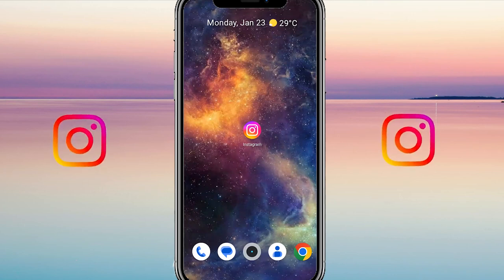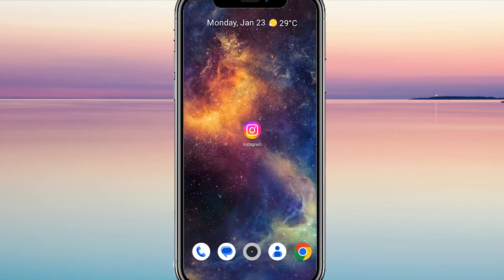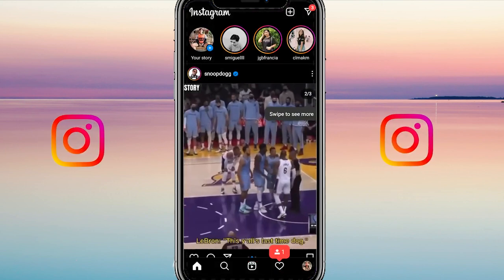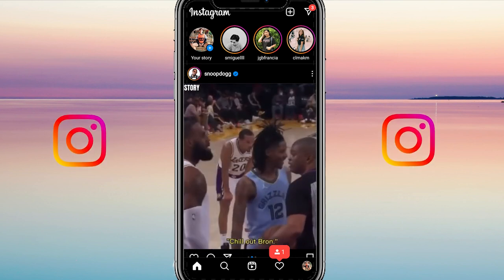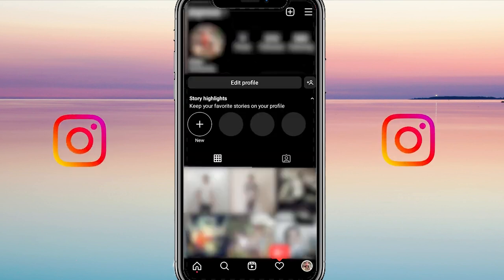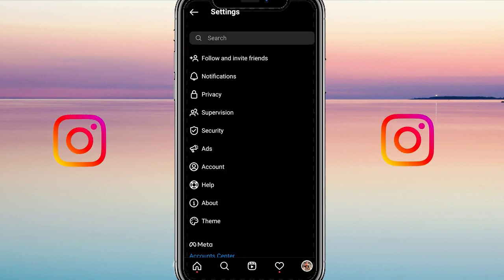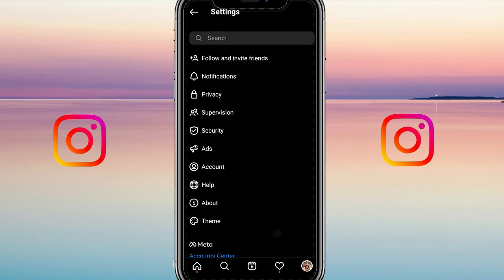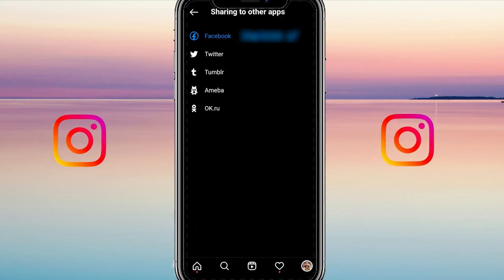How To Stop Syncing Your Profile Picture From Instagram To Facebook 2023 Update